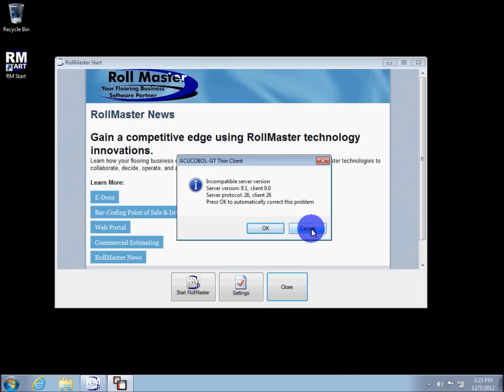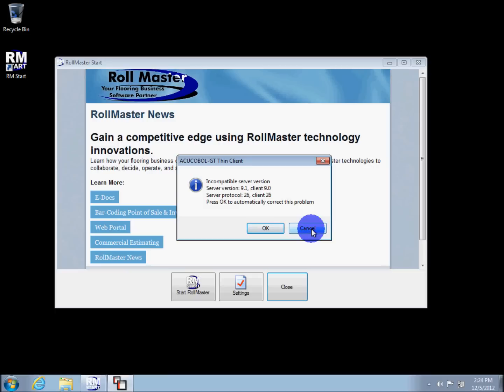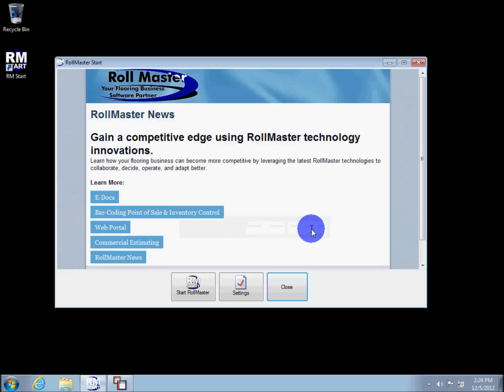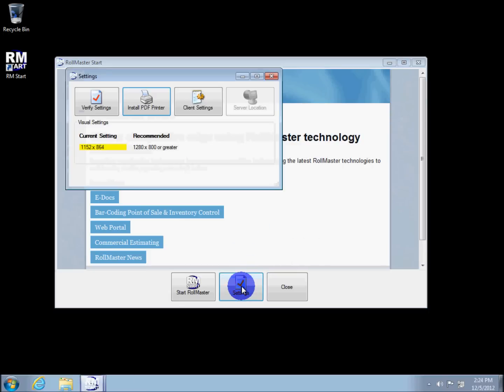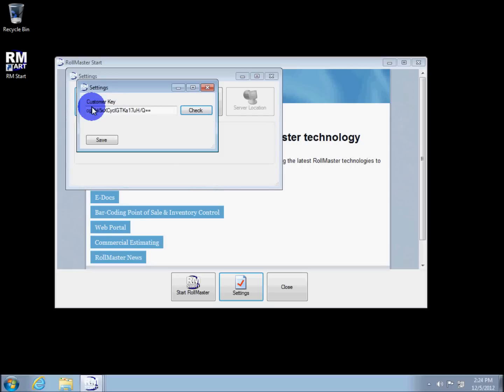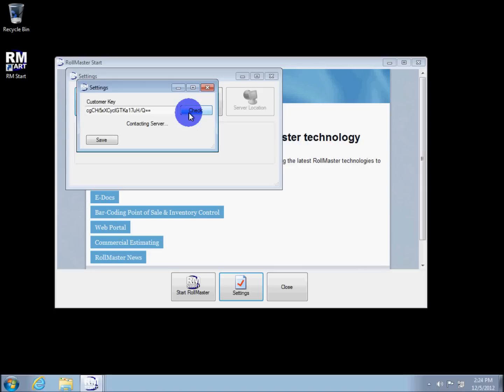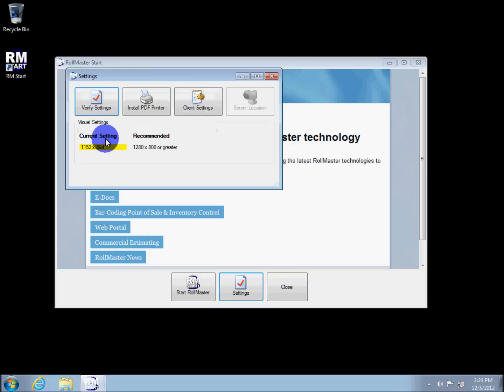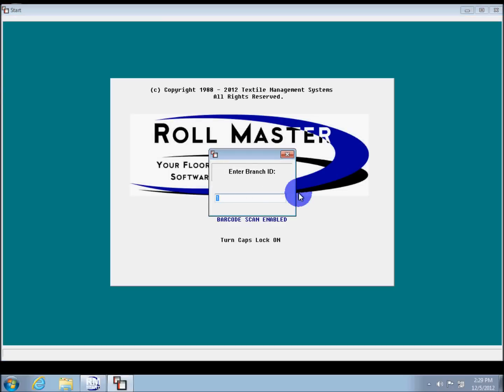RM Start Automatic Updates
Help automate your client updates using the RM Start application